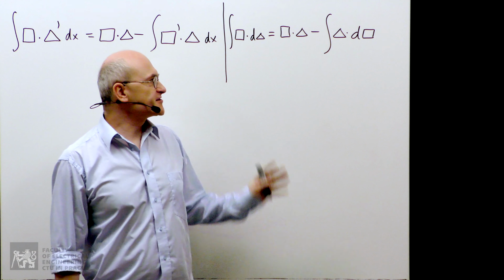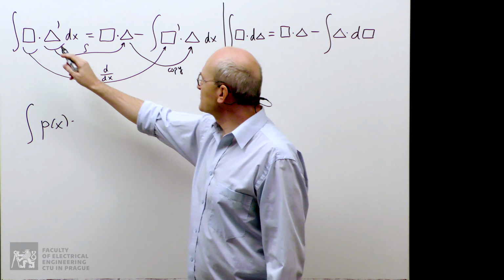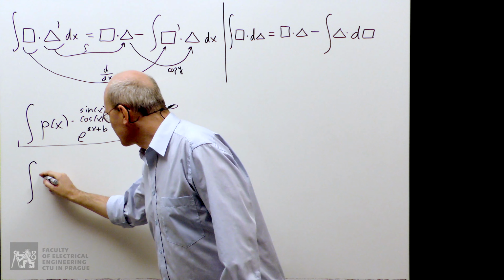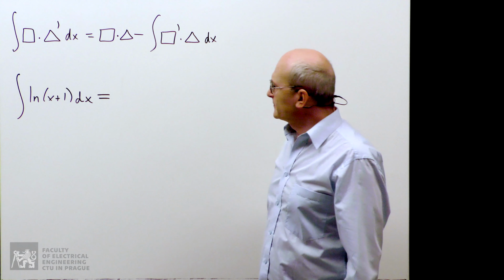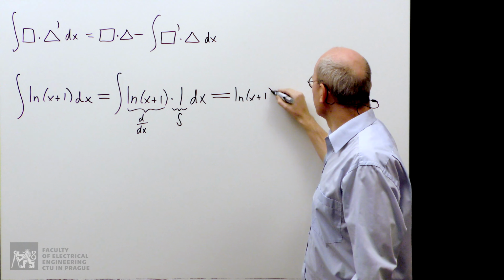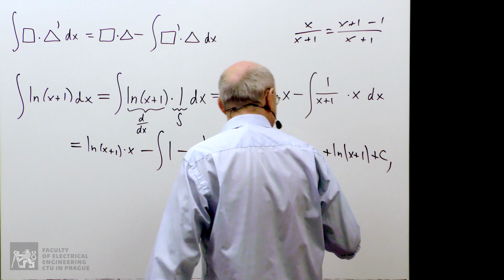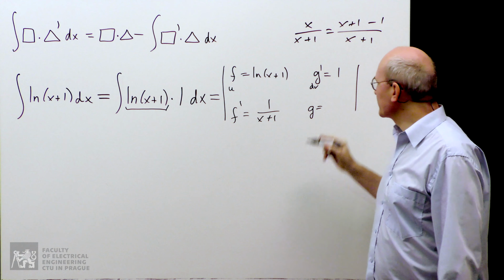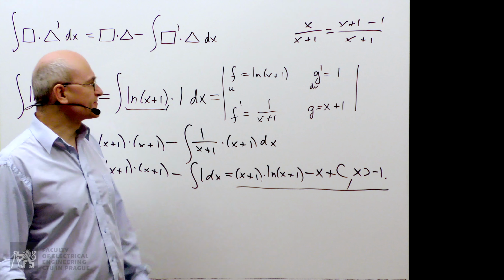doc. Habala: Calculus [7] Taking on Integrals 2: Integration by parts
[00:00] intro, survey of types
[06:31] example

In this series of videos we will look at the popular calculus topics – limits, derivatives and integrals – from a practical point of view.
We assume that the viewer already saw the usual intro (theorems, outlines of basic methods), and we will combine them into practical approaches and procedures for solving standard problems.

Further exposition, solved problems, and exercises with step-by-step hints can be found in Math Tutor